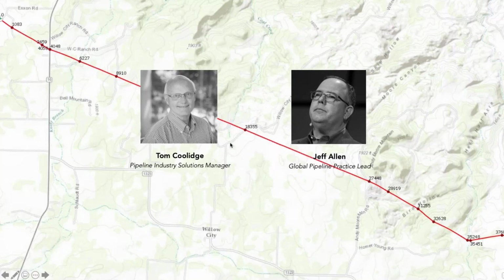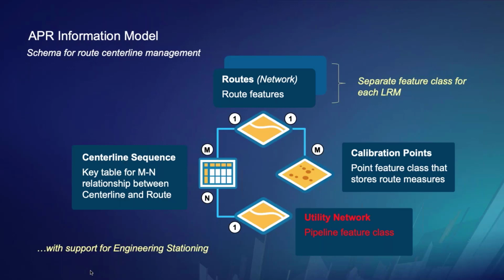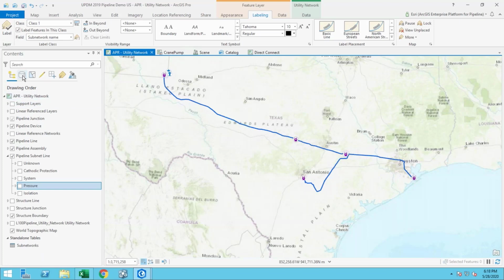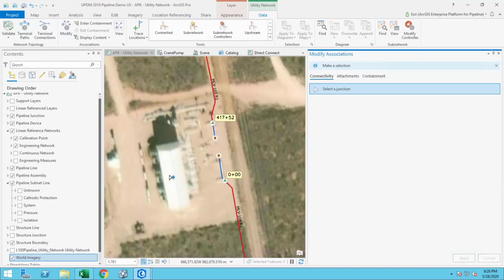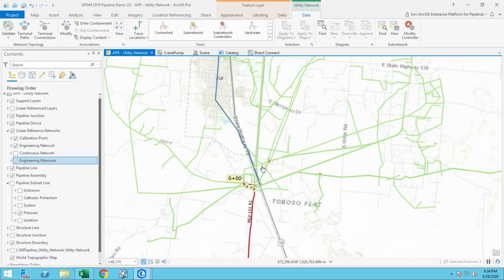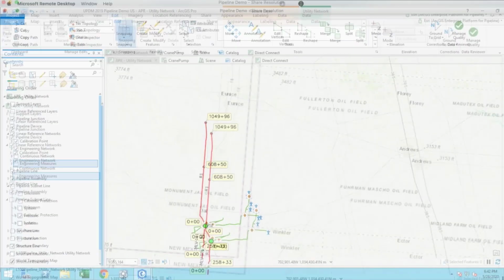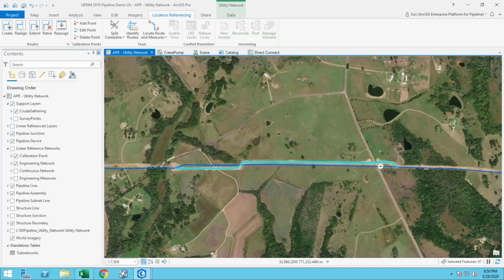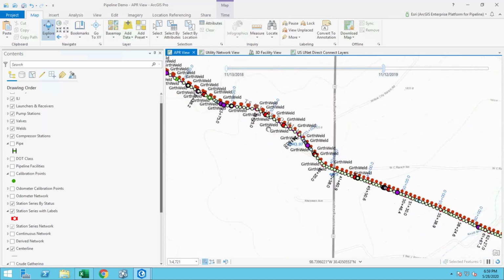A New Era Begins in Pipeline Network Data Management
See how the integration between the ArcGIS Pipeline Referencing and ArcGIS Utility Network tools unlocks exciting possibilities for managing and analyzing pipelines seamlessly up and down the energy supply chain.